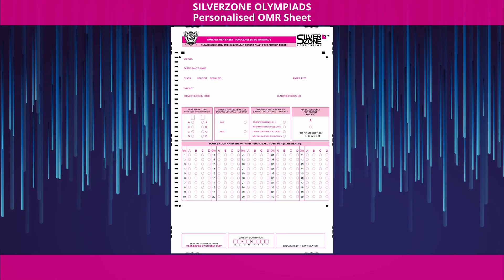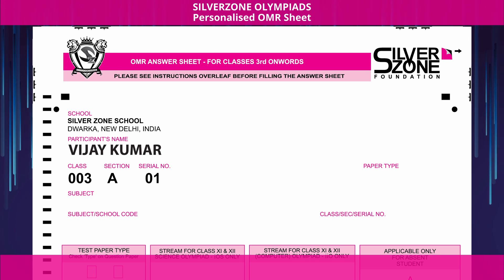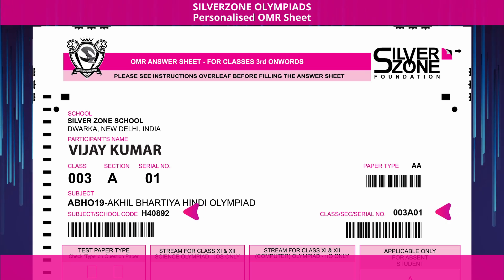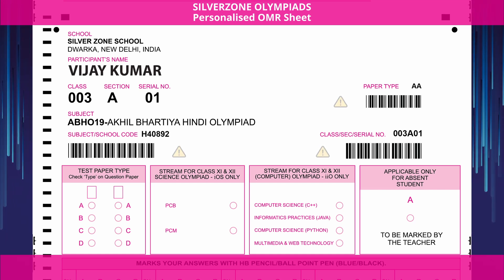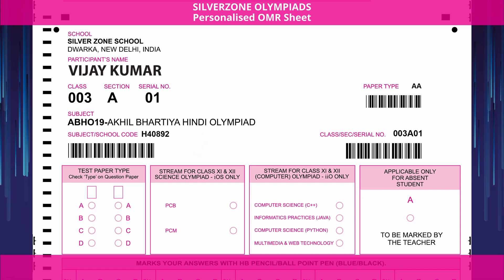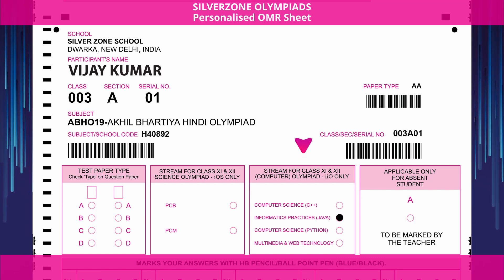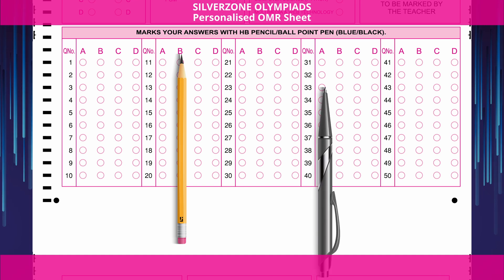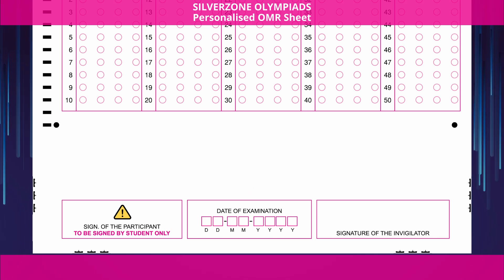OMR Sheet (Class 3 to 12) by SilverZone Olympiad | Layout Explained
This video is your ultimate guide to understanding the layout of the SilverZone Olympiad OMR sheet for class 3 and onward. By becoming familiar with the OMR sheet's layout and various components, you can avoid any hassle during the examination and confidently answer objective-type questions. We will provide you with a detailed explanation of the OMR sheet's sections and offer valuable tips to help you save time and minimize errors while filling in the answers. Prepare well and crack the SilverZone Olympiad with ease!